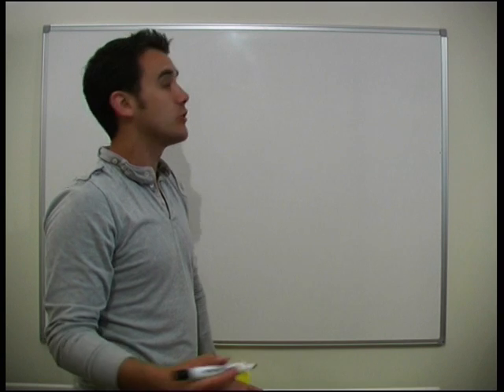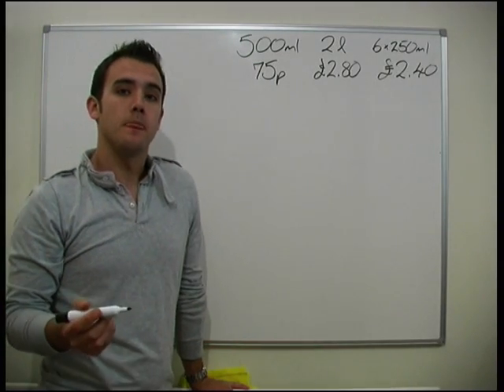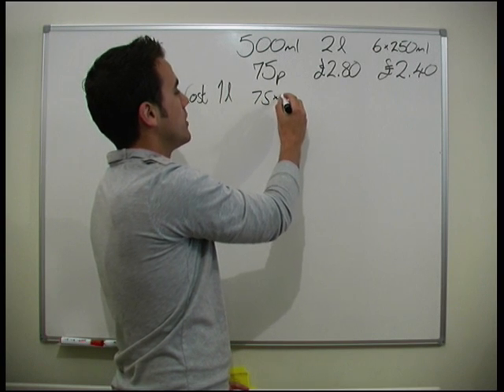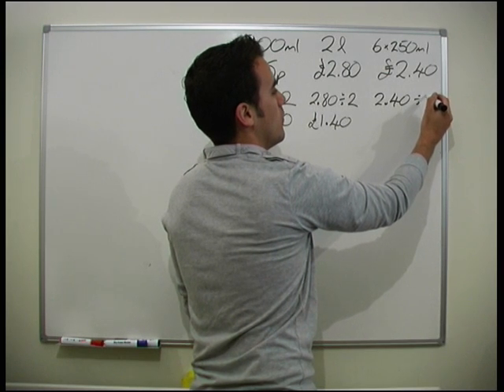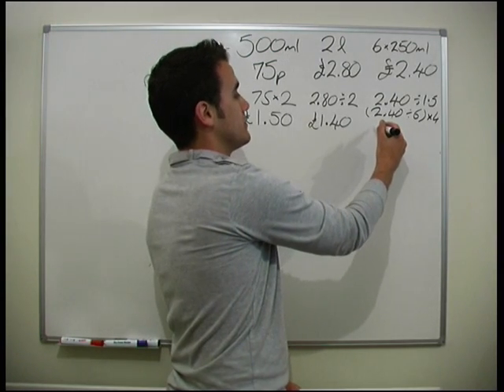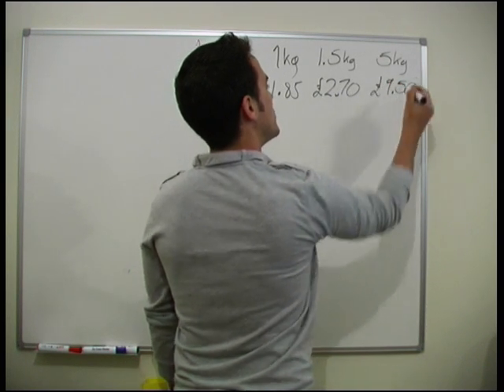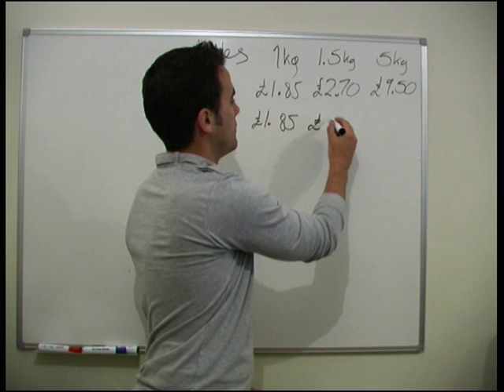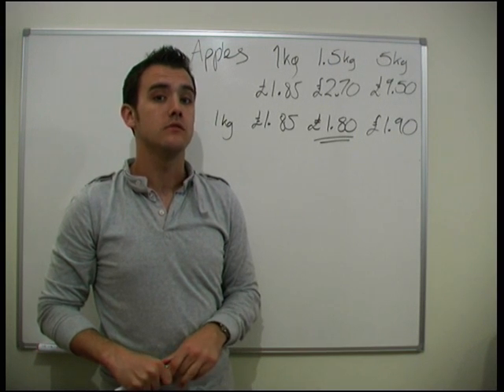Math - Ratios Part 2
A math tutorial lesson covering the concept of ratios. From expertmathstutor